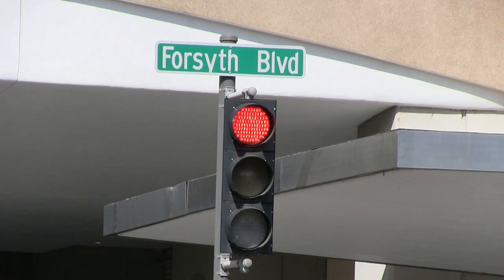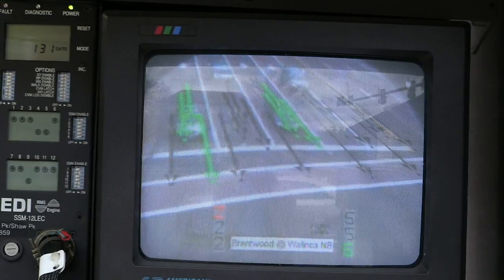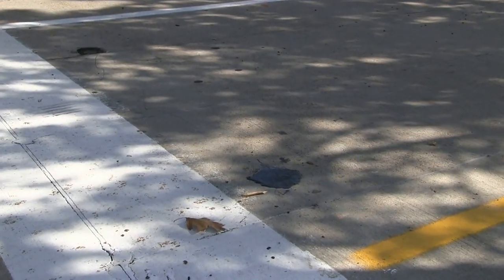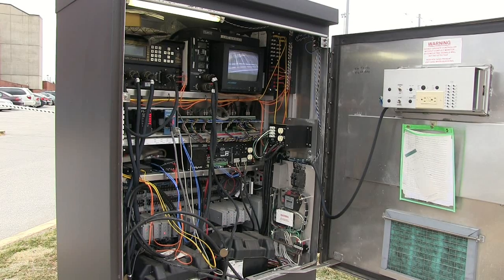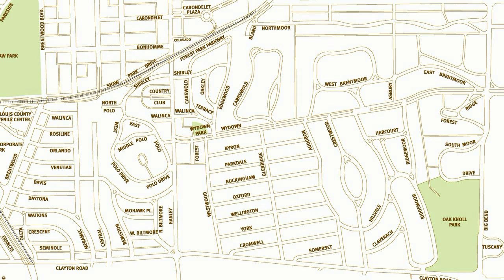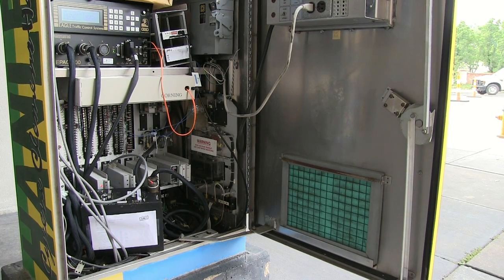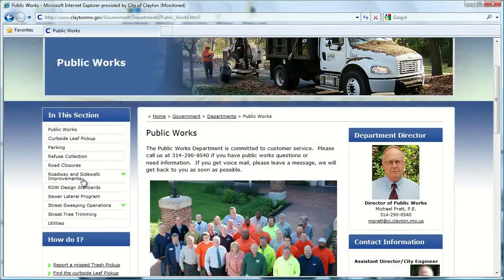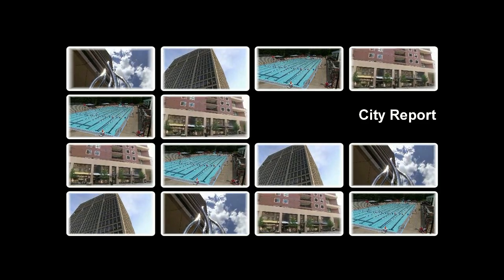City Report - Traffic signal improvements Project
Information on the traffic signal improvement project.